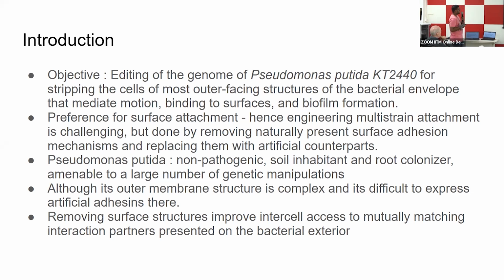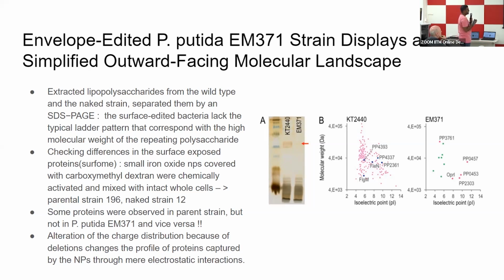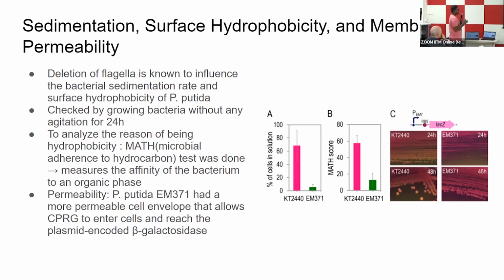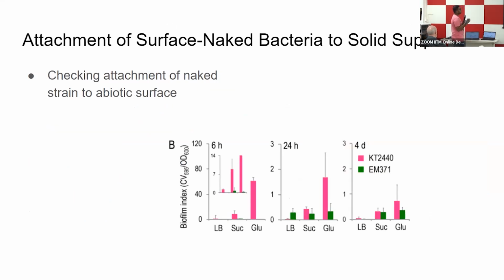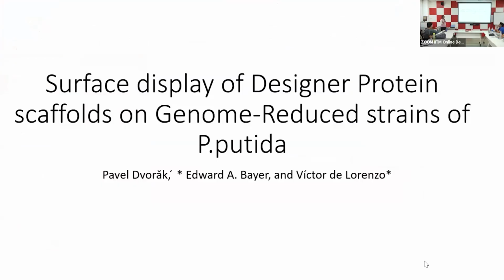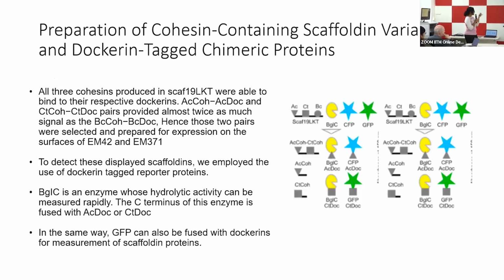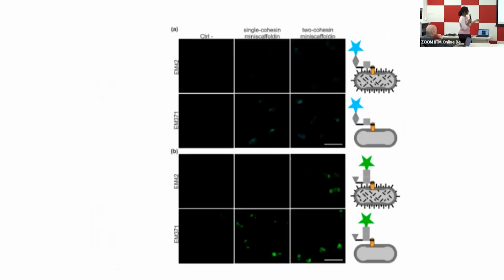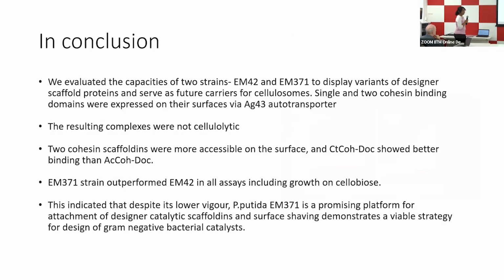Introduction to Synthetic Biology - Day 5 Part 4